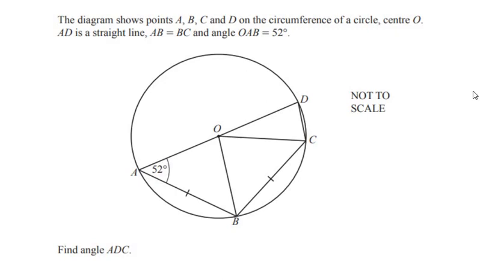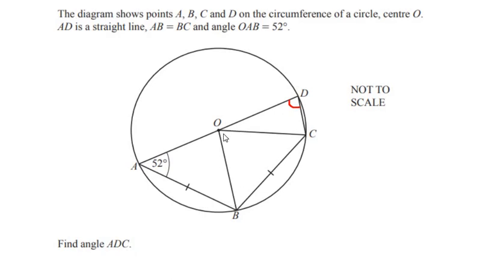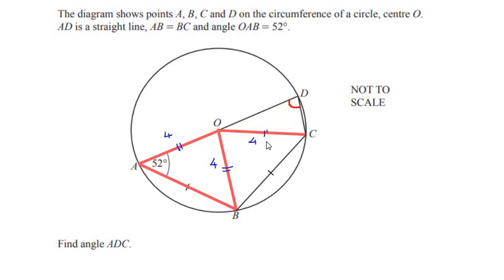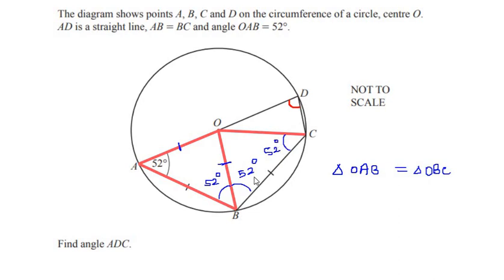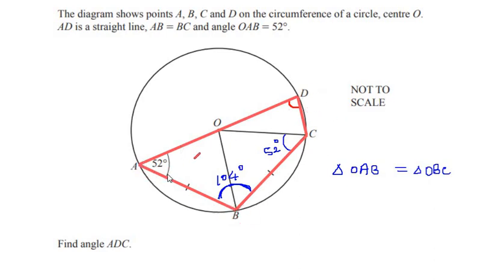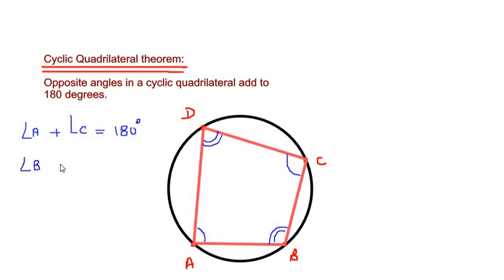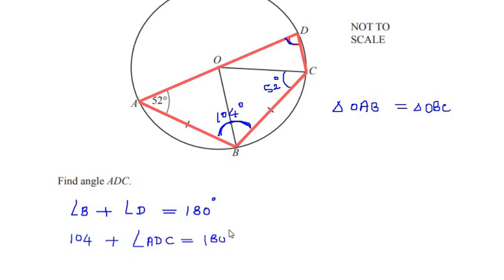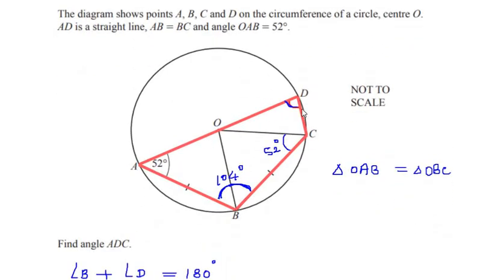The diagram shows points A,B,C and D on circumference of circle. AD is straight line. Find ADC.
The video explains an example using circle theorems and properties of an isosceles triangle.